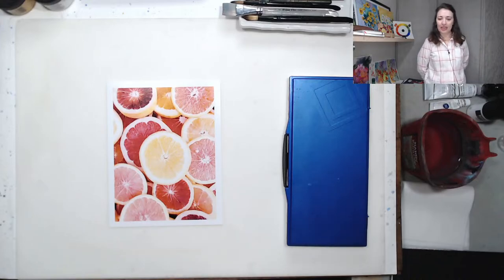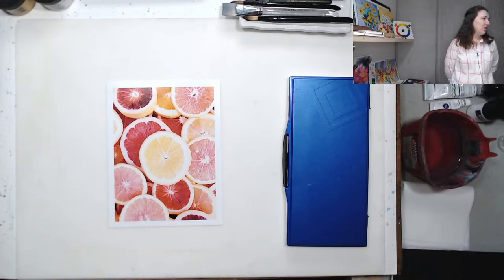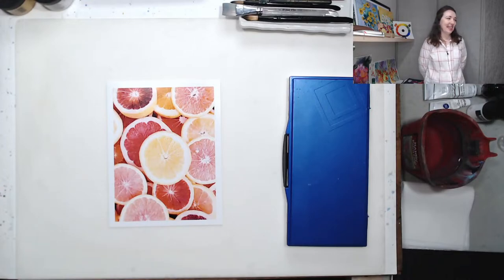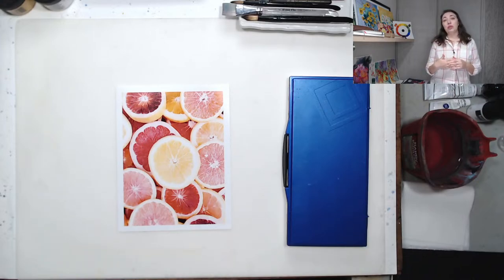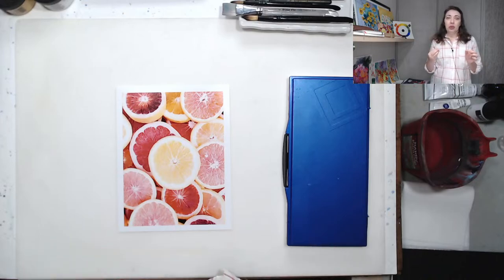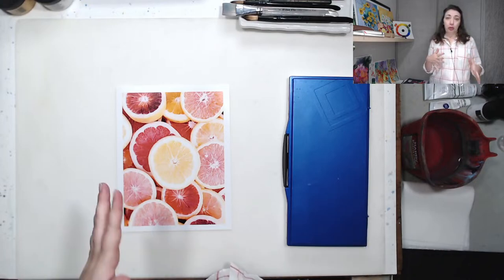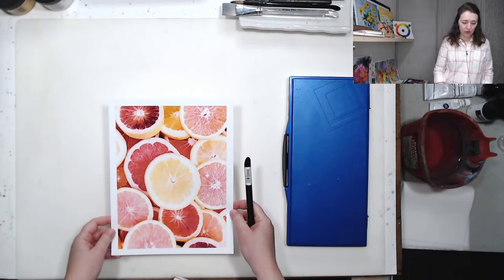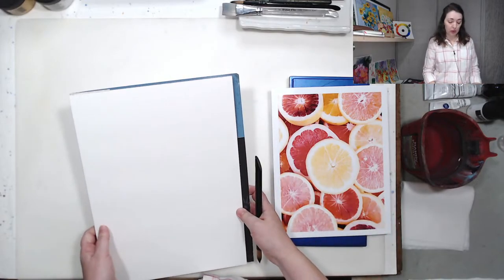Using opaque white for loose style watercolor painting: live demo, paint along and Q&A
Ksenia Annis is inviting you to a live event on her YouTube channel to celebrate 5K subscribers! The live demo will take place on Saturday, February 12 at 11 am CST. Ksenia will be painting with watercolors, talking about art materials and answering questions from the participants. The topic will be the advantage of using opaque white in watercolor. Ksenia prepared a fairly simple demo suitable for absolute beginners, so if you like, you could have your paints ready and try the techniques right away, or just watch and listen.
This will be a private event so please register to get the reference photo and the list of colors and materials. All participants will also get a special bonus after the event!